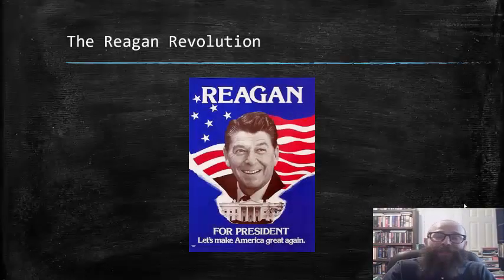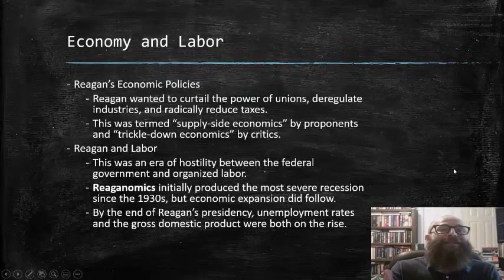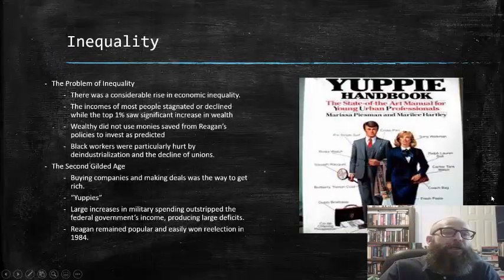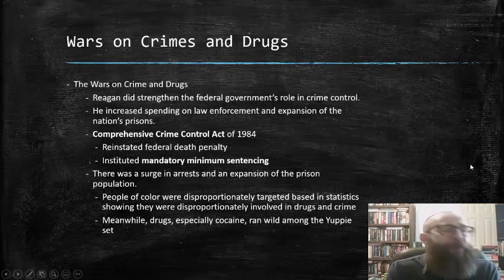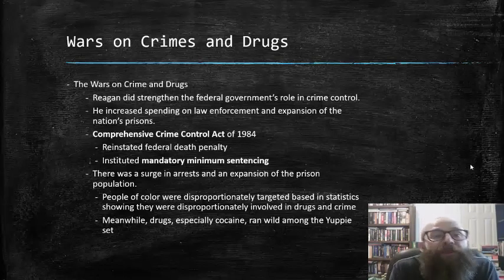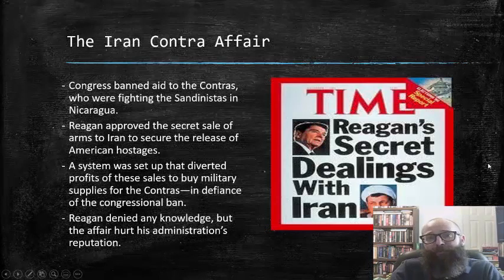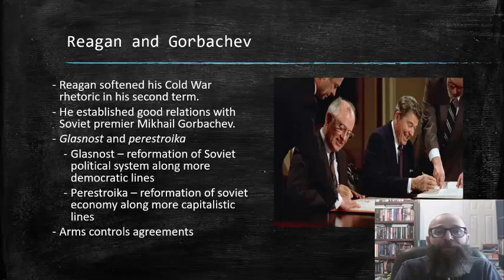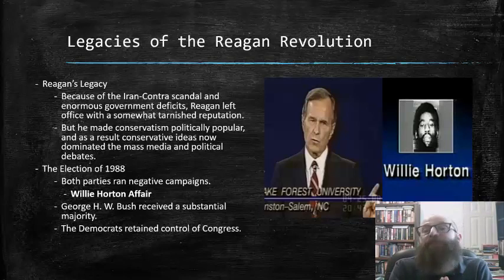The Conservative Turn, 1969-1988 - part 5